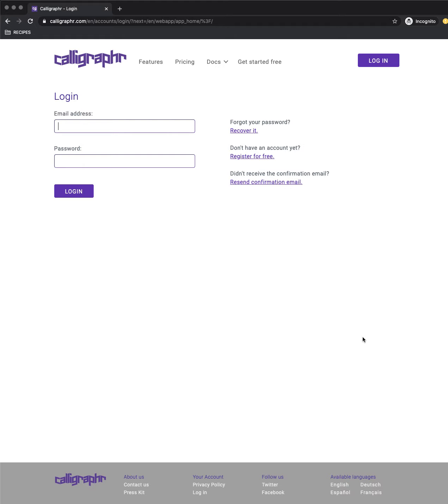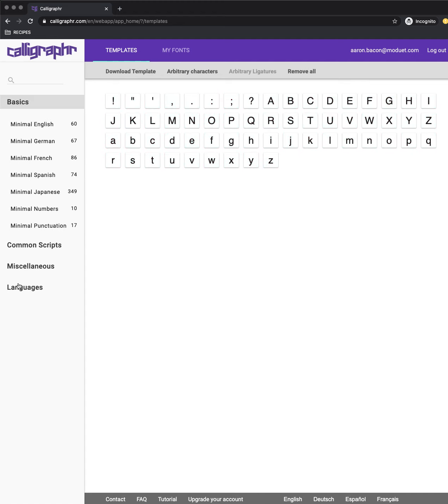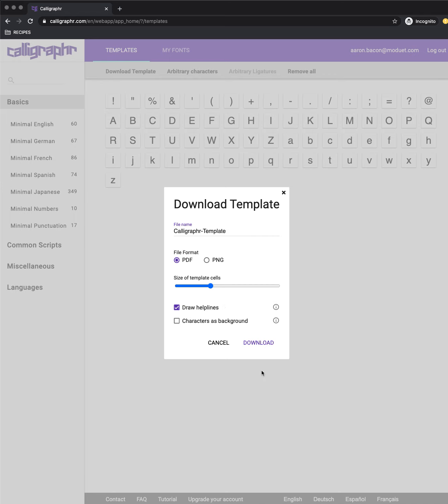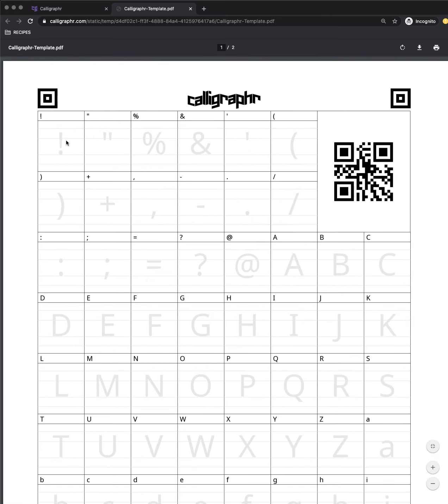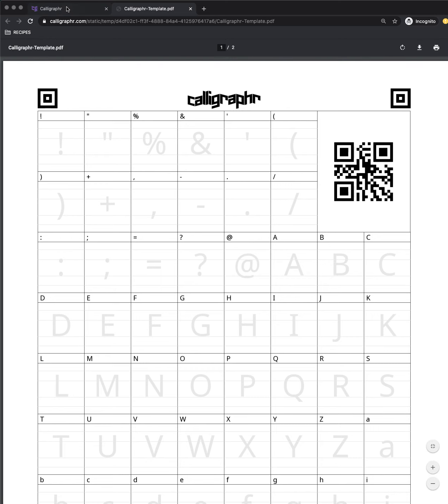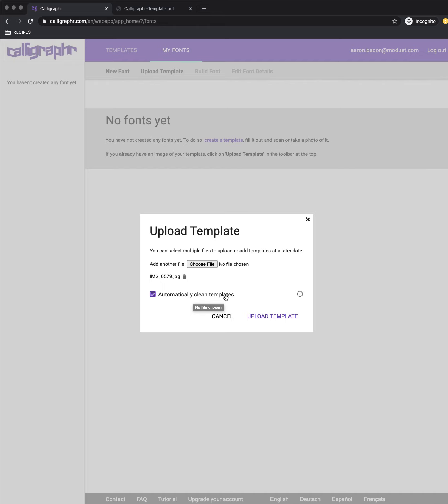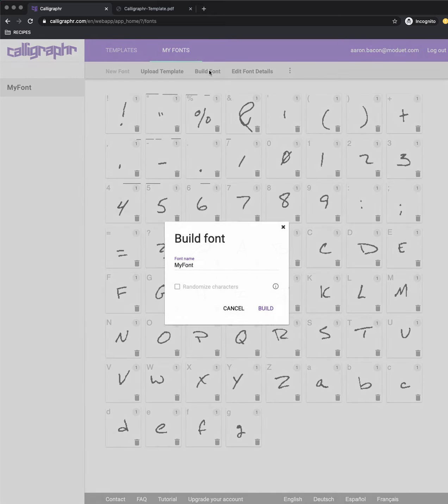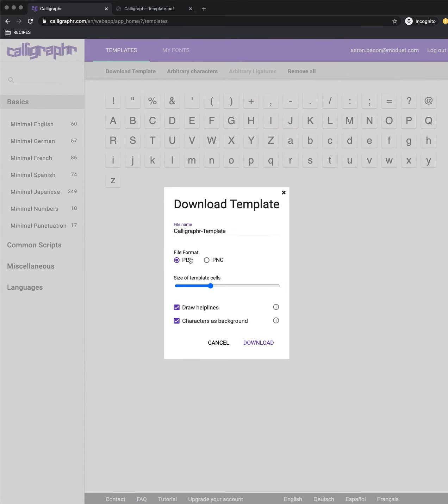Create your own font